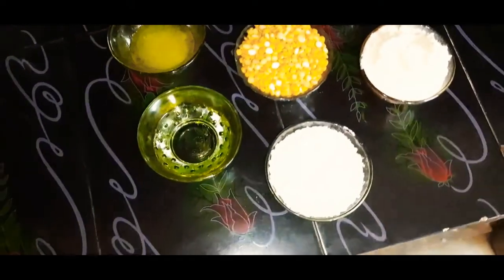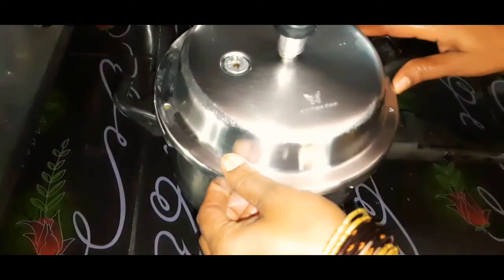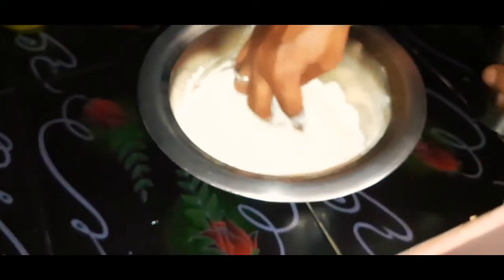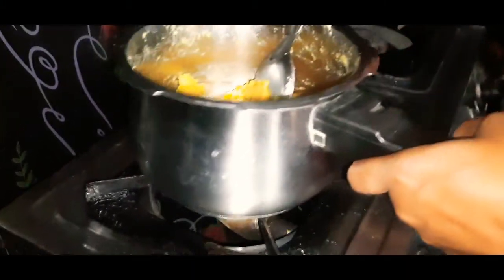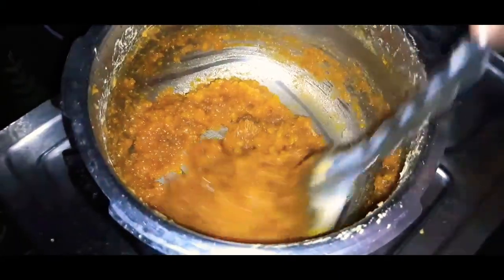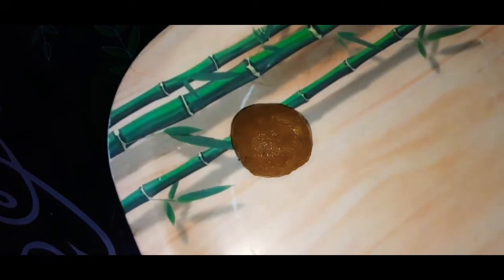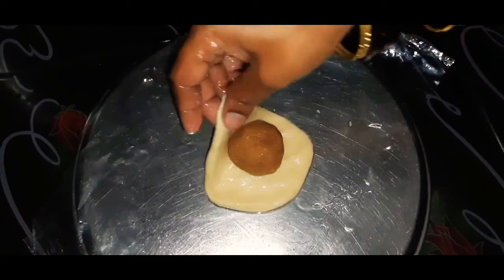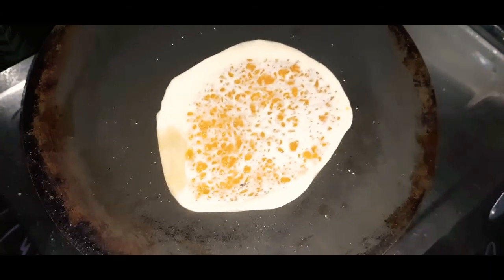Ugadi Special Ghee Bobbatlu | ఉగాది స్పెషల్ నేతి బొబ్బట్లు | Sweet | Indian | Traditional Sweet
Please do...